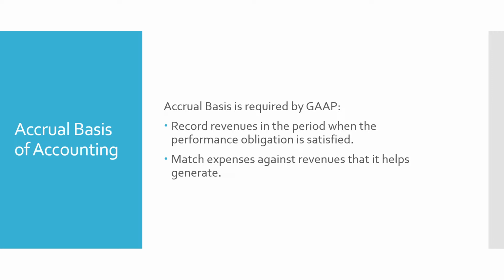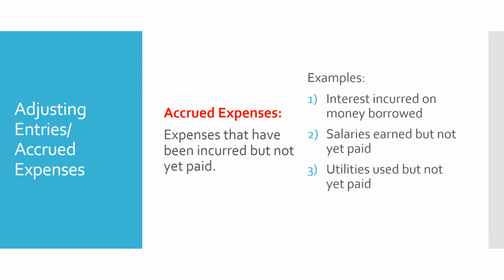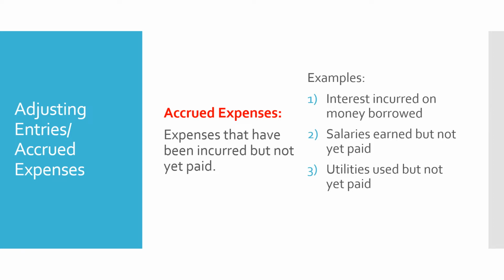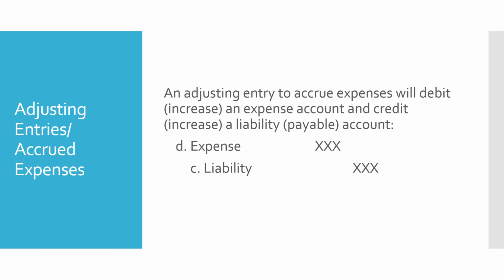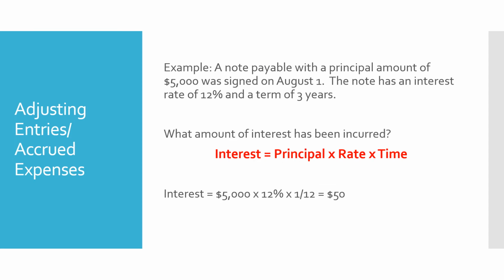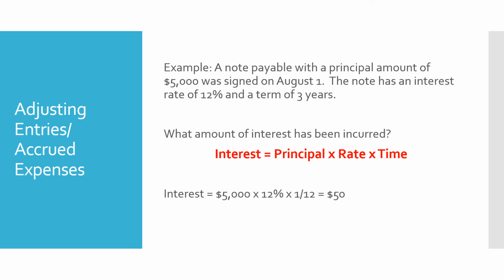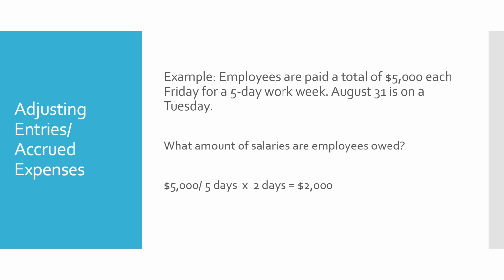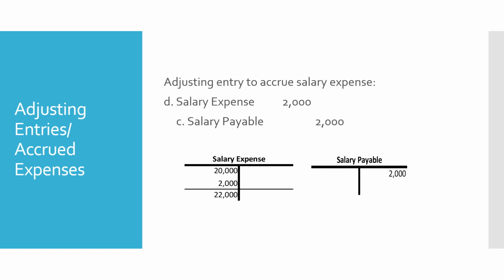Module 2/ Chapter 3/ Video 4 Adjusting Entries: Accrued Expenses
This video demonstrates adjusting entries for accrued expenses.  Interest expense is calculated.